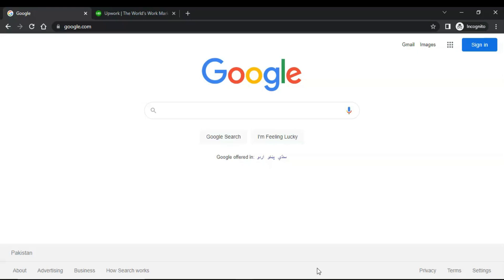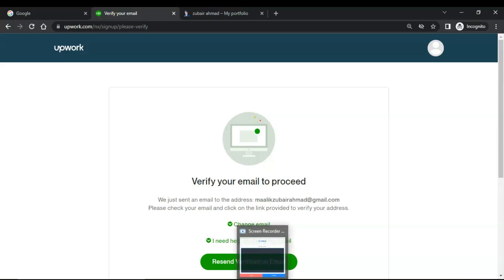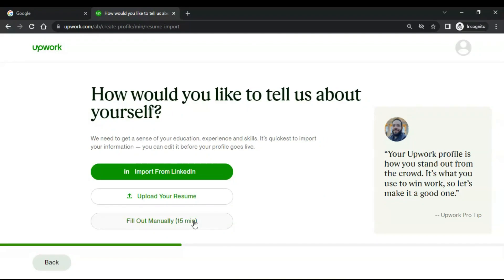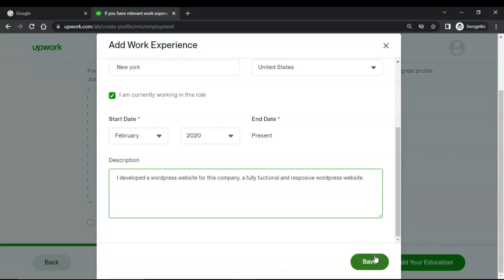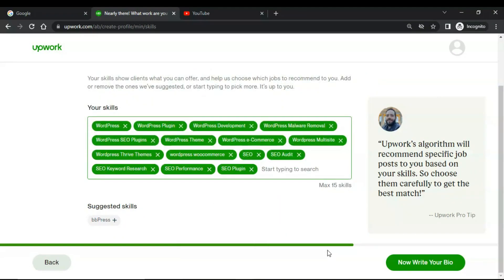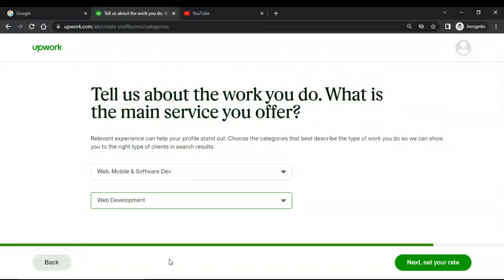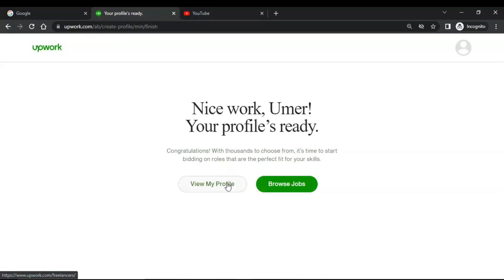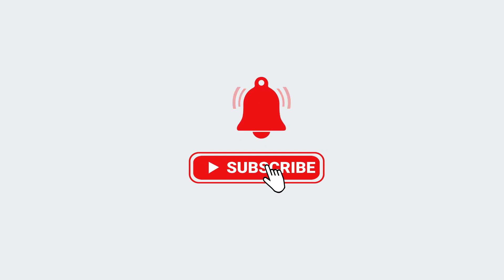How to create a verified Upwork account 2022 | Earn money through Upwork - upwork complete tutorial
The ULTIMATE step-by-step Upwork tutorial for beginners looking to make money online fast through freelance. Updated for 2022!

I am an experienced freelancer with having 3+ years of experience in freelancing and online earning. In this video, I will tell you how to create an account on Upwork.

I hope You Enjoyed, How to Create and Approve Upwork Account in 2022 || Upwork Tutorial  Video.

Buy a Domain and hosting.

Top 15 Best and most popular WordPress themes of 2021 || which are the best WordPress themes